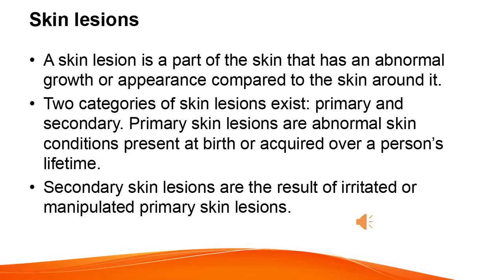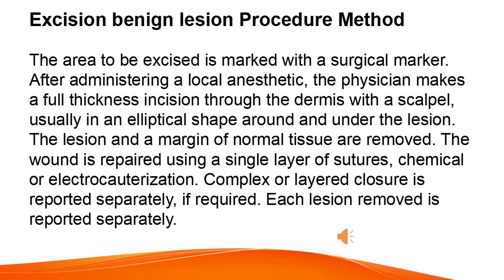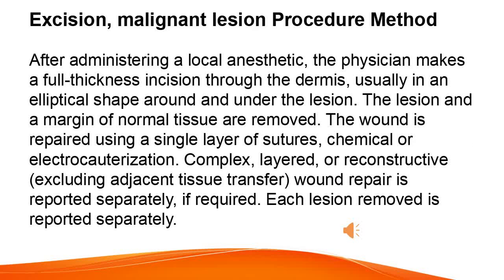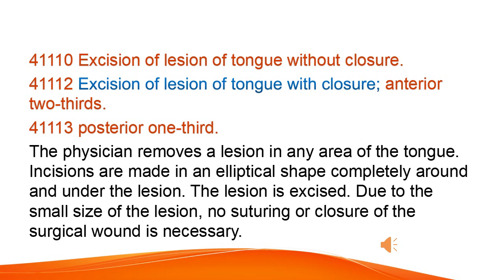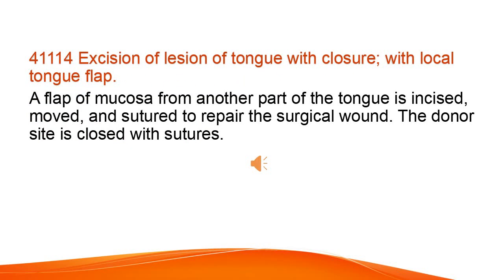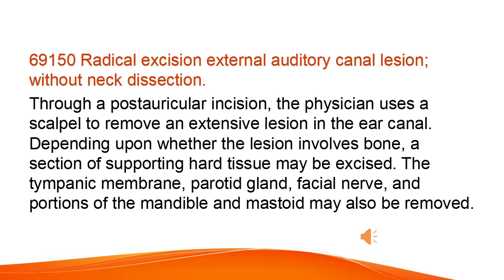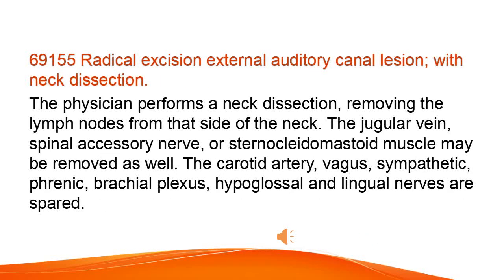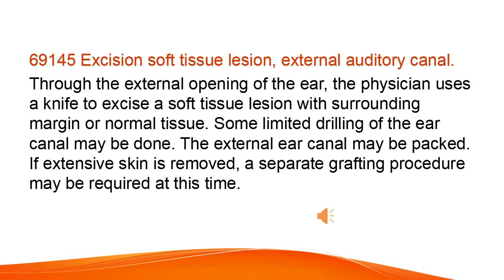CPT code for Excision of lesion with closure - simplify medical coding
CPT code for Excision of lesion with closure,
Cpt code for Excision of lesion of tongue without closure,
Cpt code for Excision of lesion of tongue with closure,
Cpt code for Excision of lesion of palate without closure,
Cpt code for Excision of lesion of palate with closure,
Cpt code for Excision of lesion of uvula without closure,
Cpt code for Excision of lesion of uvula with closure,
Excision of lesion of tongue without closure Cpt code,
Excision of lesion of tongue with closure Cpt code,
Excision of lesion of palate without closure Cpt code,
Excision of lesion of palate with closure Cpt code,
Excision of lesion of uvula without closure Cpt code,
Excision of lesion of uvula with closure Cpt code,
Cpt code for Excision of extraparenchymal lesion of testis,
Cpt code for Excision of local lesion of epididymis,
Cpt code for Excision of lesion of spermatic cord,